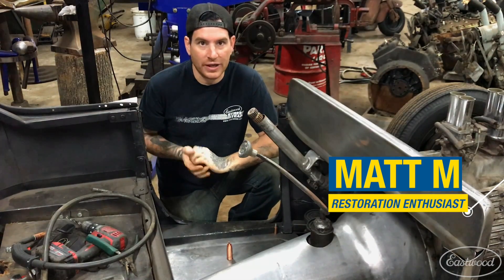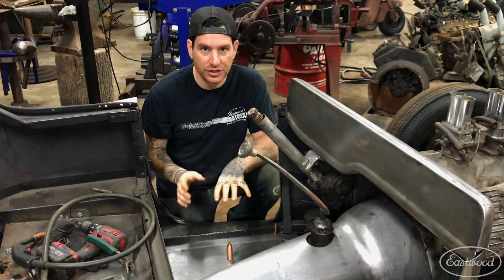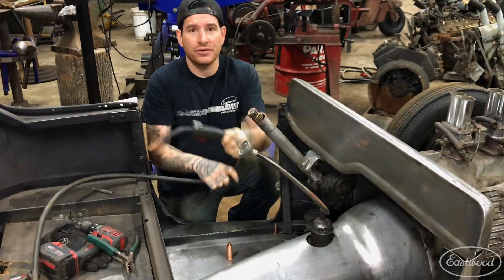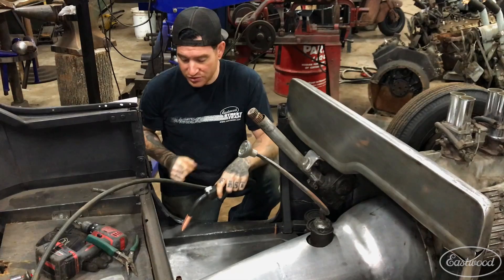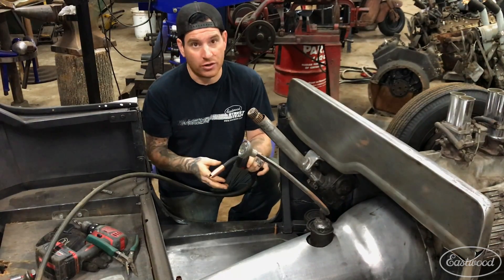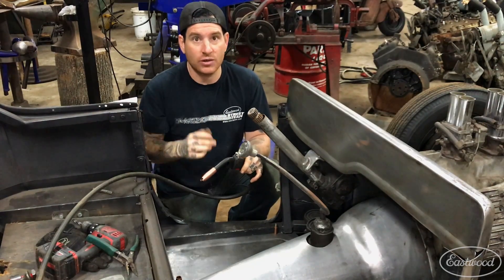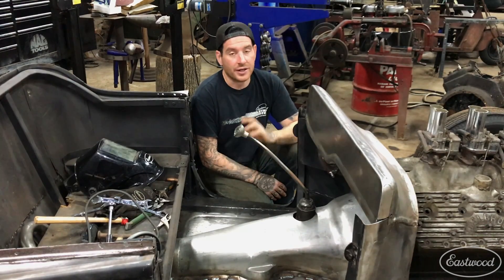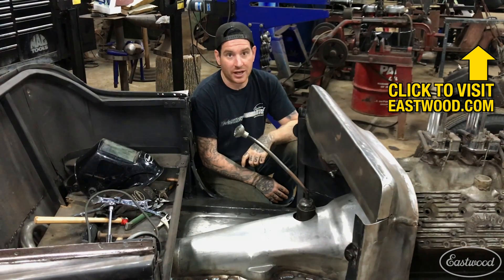Homemade Employee Testimonial - MIG Welding Spot Weld Nozzle - Eastwood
In this video Matt goes over the Spot weld Nozzle, great for spot welds, plug welds and anytime you want a consistent weld.

Now you can "spot weld" with your MIG welder...just add this Spot Welding Kit to your tool box!

Duplicate full-penetration OE spot welds from one side with your existing MIG welder
No need to buy a resistant spot welder (about $250!) or fool with carbon arc rods
Spot Weld Pliers has forked jaws to secure the spot nozzle, offering full penetration on the back side of the weld
Spot Weld Nozzle has "leg extensions" to create the exact standoff distance required for spot welding of 20- and 18-gauge metals
Use your MIG welder together with our Spot Welding Kit to produce professional spot welds without the need for a large resistance welder.